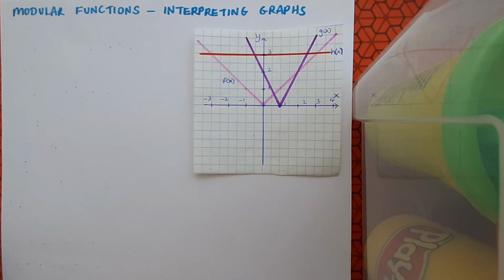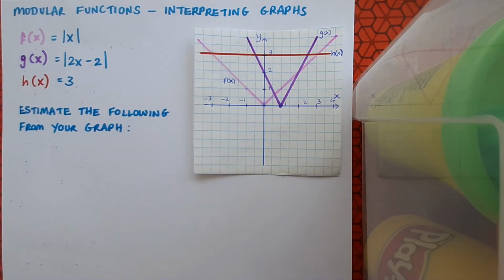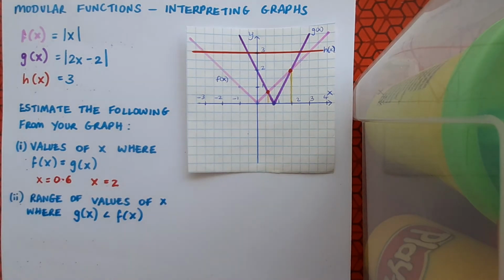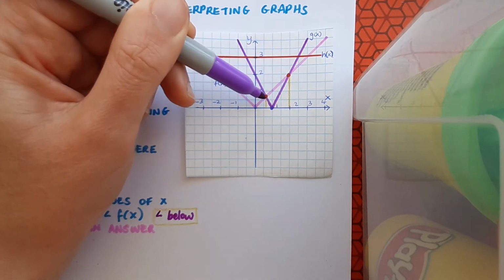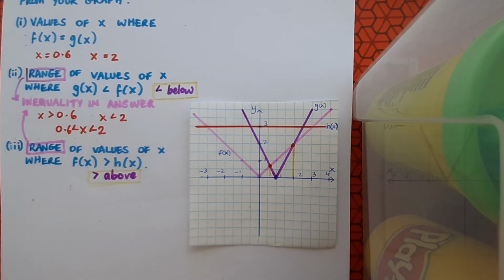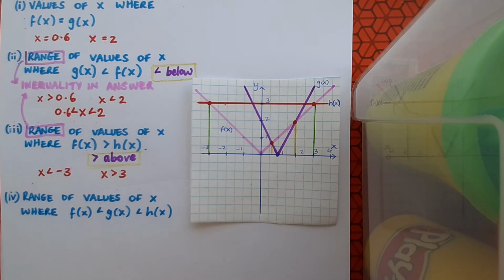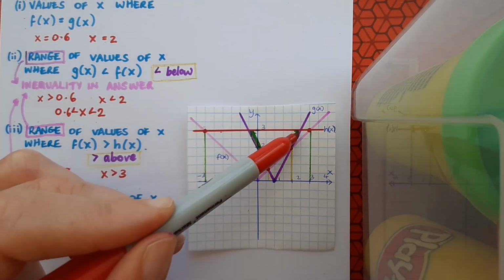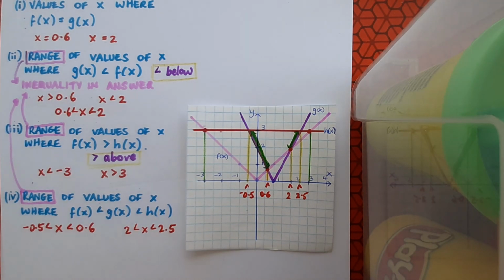Algebra - Modular Functions - Interpreting Graphs